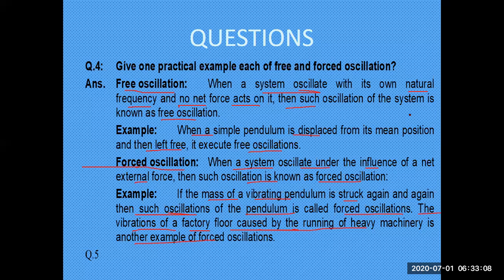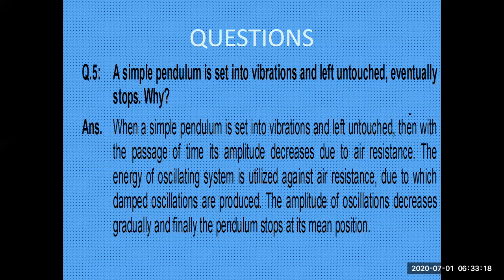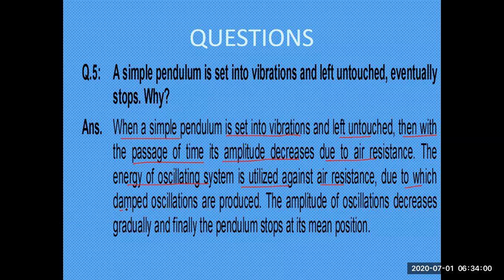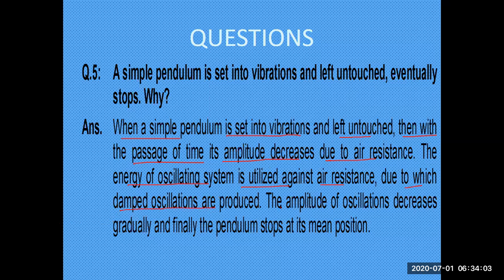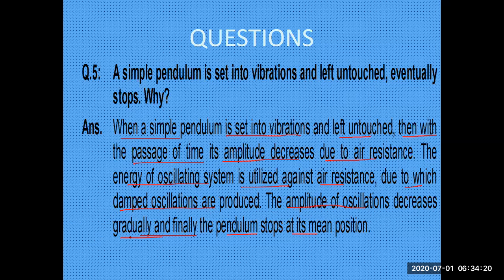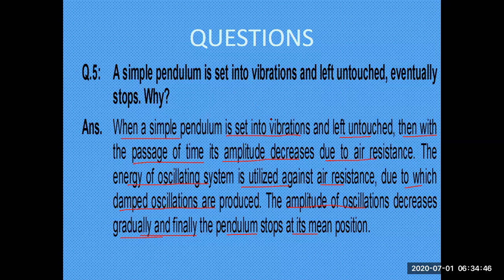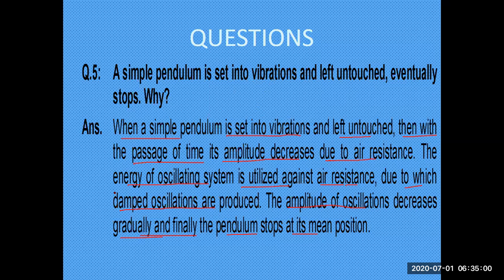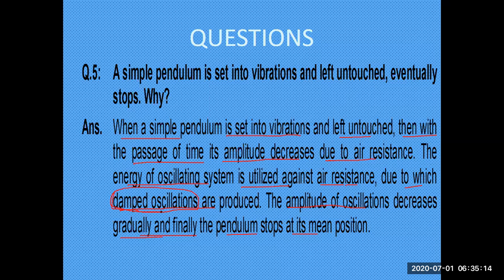A simple pendulum is set into vibrations and left untouched...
Asmr,
Mrbeast,
Lofi,
Sidemen,
Music,

Nba,
andrew tate,
Shakira,
Ukraine,
mr beast,
Xqc,
Minecraft,
Ufc,
Markiplier,
Wwe,
Pewdiepie,
dhar mann,
study with me,
Ksi,
penguinz0,
Blackpink,
Destiny,
hogwarts legacy,
tanmay bhat,
Phonk,
Valorant,
Ign,
Bts,
а4,
Songs,
taylor swift,
Hamza,
diablo 4,
Cupid,
Asmongold,
Eminem,
Cocomel,on
Ishowspeed,
Arsenal,
world affairs,
study music,
f1,
Msa,
Dream,
Song,
Ludwig,
ice spice,
Cnn,
,roblox,
Twice,
white noise,
genshin impact,
one piece,
joe rogan,
bad bunny,
peso pluma,
logan paul,
linus tech tips,
Jubilee,
kısmetse olur,
movie reaction,
Fortnite,
Chatgpt,
Hasanabi,
Trailer,
Gothamchess,
Musica,
the weeknd,
Coryxkenshin,
manchester united,
Lakers,
Podcast,
Jidion,
Karaoke,
ukraine war,
beta squad,
baby shark,
Шарий.
Memes,
jaby koay,
Jacksepticeye,
Espn,
4k,
Куплинов,
le sserafim,
C,
lofi girl,
Lck,
calm down,
Drake,
ben shapiro,
Snl,
Smosh,
News,
Squeezie,
reaction, Asmr,
Mrbeast,
Lofi,
Sidemen,
Music,

Nba,
andrew tate,
Shakira,
Ukraine,
mr beast,
Xqc,
Minecraft,
Ufc,
Markiplier,
Wwe,
Pewdiepie,
dhar mann,
study with me,
Ksi,
penguinz0,
Blackpink,
Destiny,
hogwarts legacy,
tanmay bhat,
Phonk,
Valorant,
Ign,
Bts,
а4,
Songs,
taylor swift,
Hamza,
diablo 4,
Cupid,
Asmongold,
Eminem,
Cocomel,on
Ishowspeed,
Arsenal,
world affairs,
study music,
f1,
Msa,
Dream,
Song,
Ludwig,
ice spice,
Cnn,
,roblox,
Twice,
white noise,
genshin impact,
one piece,
joe rogan,
bad bunny,
peso pluma,
logan paul,
linus tech tips,
Jubilee,
kısmetse olur,
movie reaction,
Fortnite,
Chatgpt,
Hasanabi,
Trailer,
Gothamchess,
Musica,
the weeknd,
Coryxkenshin,
manchester united,
Lakers,
Podcast,
Jidion,
Karaoke,
ukraine war,
beta squad,
baby shark,
Шарий.
Memes,
jaby koay,
Jacksepticeye,
Espn,
4k,
Куплинов,
le sserafim,
C,
lofi girl,
Lck,
calm down,
Drake,
ben shapiro,
Snl,
Smosh,
News,
Squeezie,
reaction, A simple pendulum is set into vibrations and left untouched, eventually stops. Why?